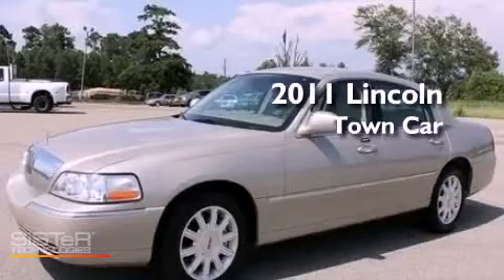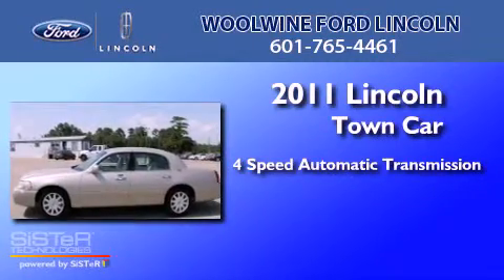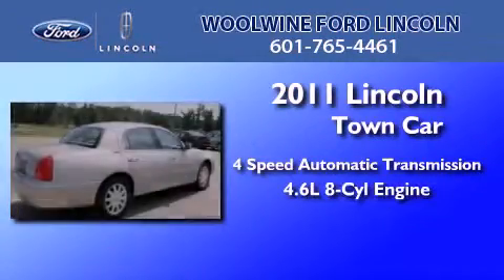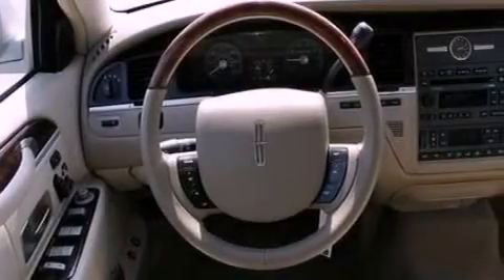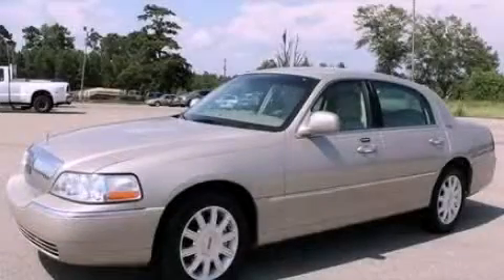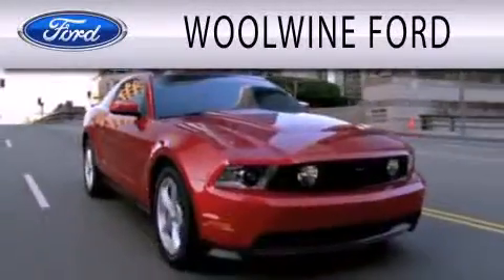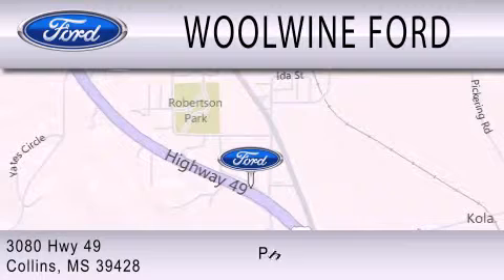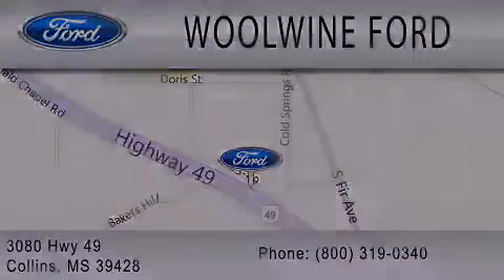2011 LINCOLN TOWN CAR MS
Year : 2011
 Make : LINCOLN
 Model : TOWN CAR
 Engine : 4.6L V8
 Trans . : AUTO 4SPD
 Exterior : BEIGE
 Miles : 25,244

 Stock : UA0828

 3080 Highway 49
  , MS 39428